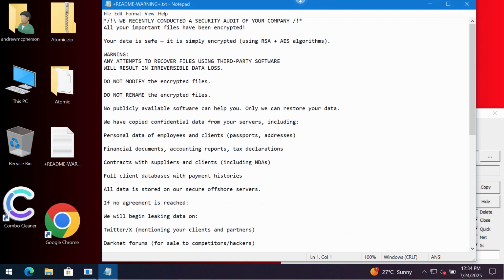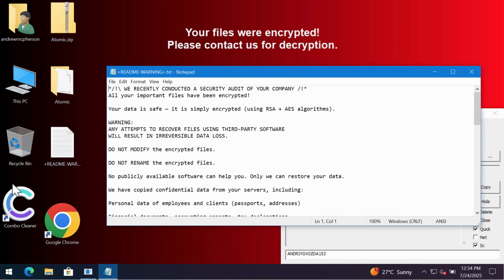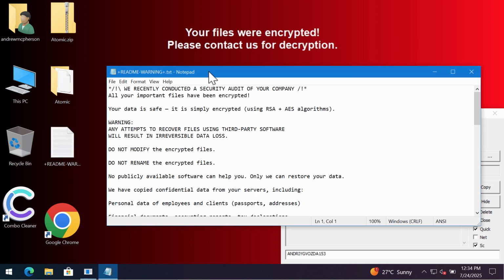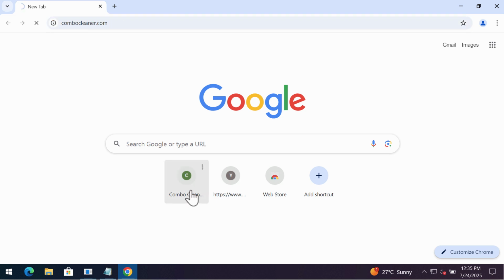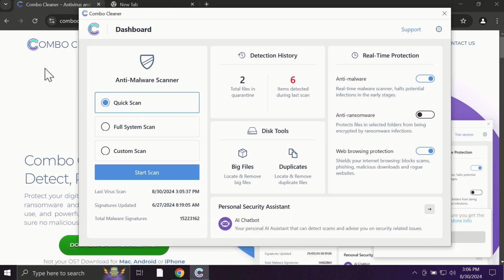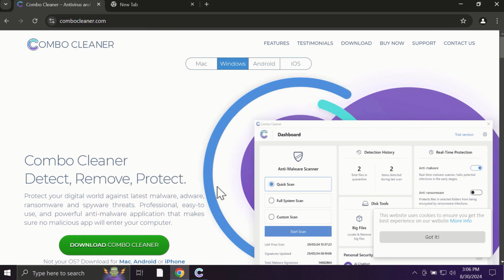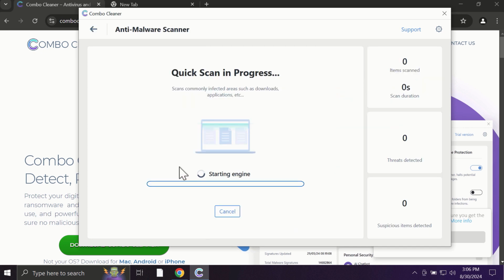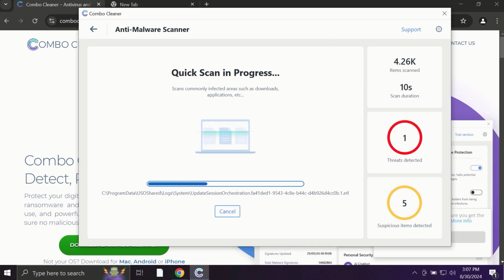Atomic ransomware removal video [.Atomic file virus].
Atomic is a new ransomware. It is from the Makop family. It encrypts the files and appends the .Atomic extension to the filenames. Hence, it's not possible to use the files. Then the ransomware tells the victims to pay a special ransom for file restoration. Yet, paying the ransom is not a good idea. Don't pay it and don't waste the funds. Remove it with Combo Cleaner Antivirus via the official and thus get your data always protected with its help in the future.

More information about this threat can be found in this detailed guide

And below please find the quotation from the ransom note:
QUOTE
    */!\ WE RECENTLY CONDUCTED A SECURITY AUDIT OF YOUR COMPANY /!*

    Your data is safe — it is simply encrypted (using RSA + AES algorithms).

    WARNING:
    ANY ATTEMPTS TO RECOVER FILES USING THIRD-PARTY SOFTWARE
    WILL RESULT IN IRREVERSIBLE DATA LOSS.

    DO NOT MODIFY the encrypted files.

    DO NOT RENAME the encrypted files.

    No publicly available software can help you. Only we can restore your data.

    We have copied confidential data from your servers, including:

    Personal data of employees and clients (passports, addresses)

    Financial documents, accounting reports, tax declarations

    Contracts with suppliers and clients (including NDAs)

    Full client databases with payment histories

    All data is stored on our secure offshore servers.

    If no agreement is reached:

    We will begin leaking data on:

    Twitter/X (mentioning your clients and partners)

    Darknet forums (for sale to competitors/hackers)

    Major media outlets

    Tax authorities (full financial reports + evidence of violations)

    Important information:
    The attack was designed to look like an internal crime. This means:

    Your cyber insurance will not apply (if you have one)

    Law enforcement will first suspect your employees or tax evasion.

    We offer a one-time payment — with no further demands.

    Our terms:
    Your data holds no value to us — it is only a guarantee of payment.
    We do not want to bankrupt your company.

    FREE DECRYPTION AS A GUARANTEE
    Before making a payment, you may send up to 2 files for free decryption.
    The total size of the files must not exceed 1 MB (unarchived).
    Files must not contain sensitive or important information (e.g., databases, backups, multi-page documents, large Excel spreadsheets, etc.).
    If a file contains important data or a lot of text, you will receive only a screenshot of the decrypted file.

UNQUOTE